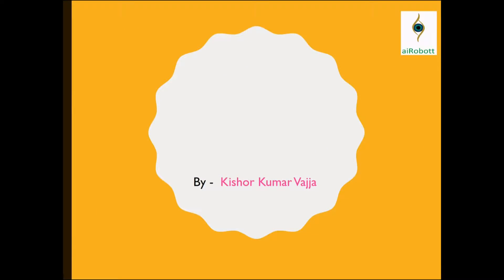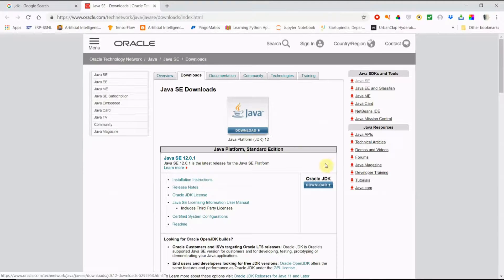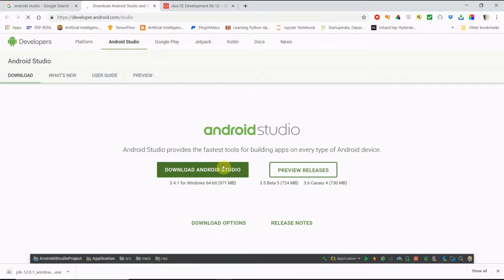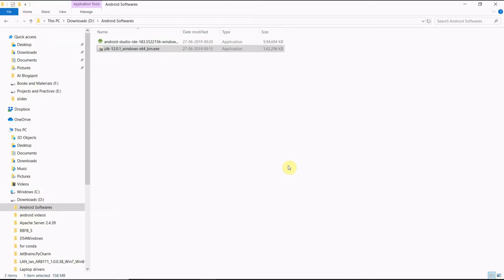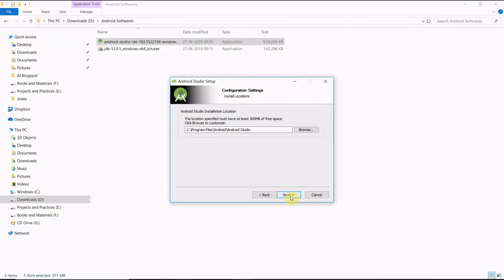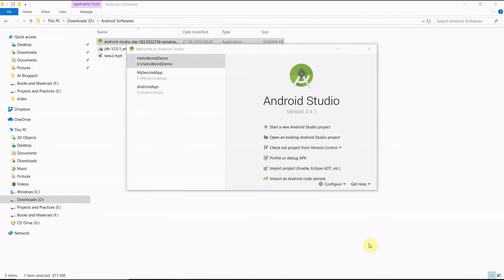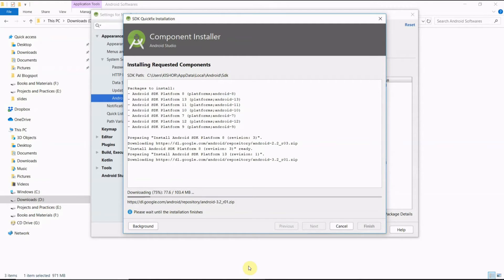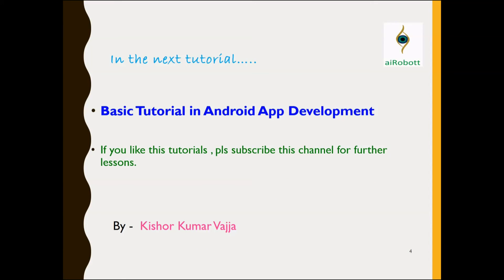How to install Android Studio in Windows 10 ?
from this video you will learn how to install Android Studio in windows 10